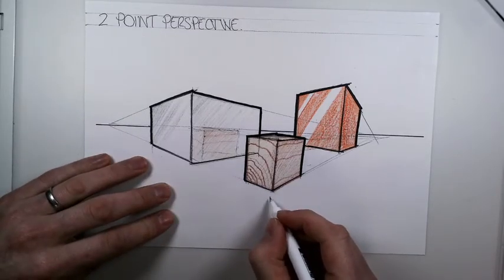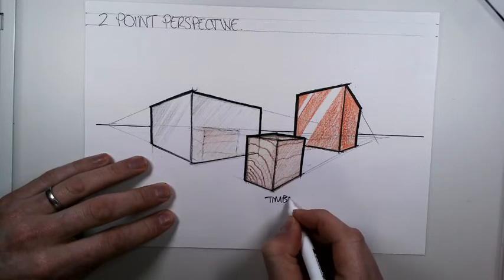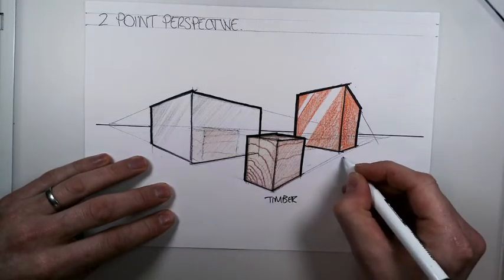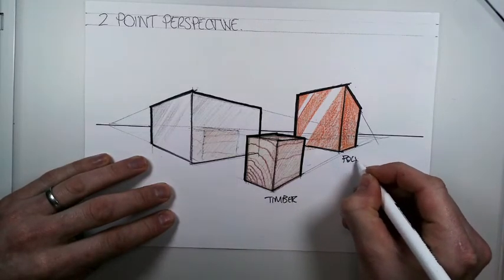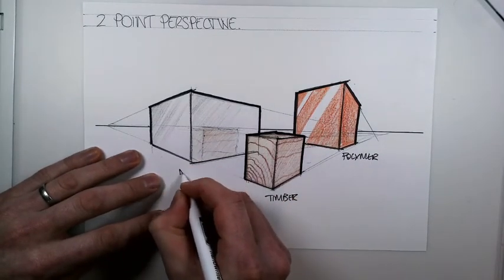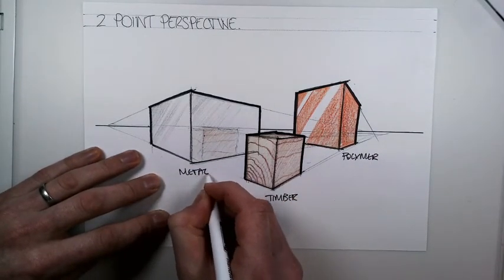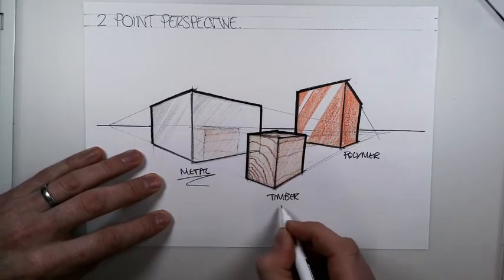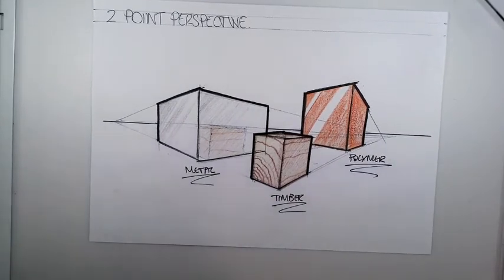Sketching 2 Point Perspective Rendering